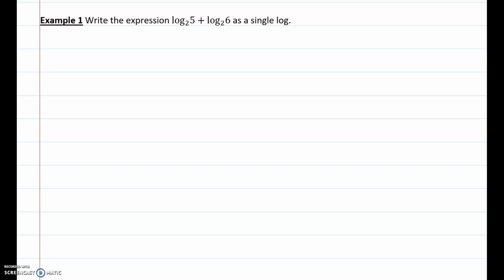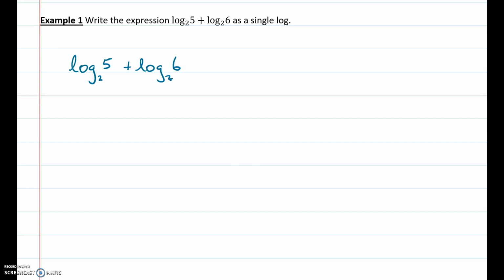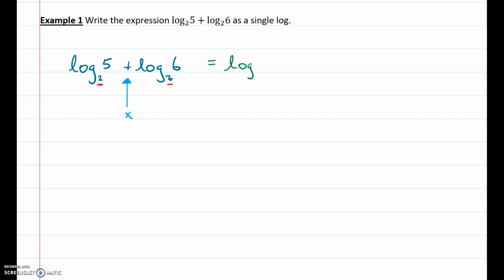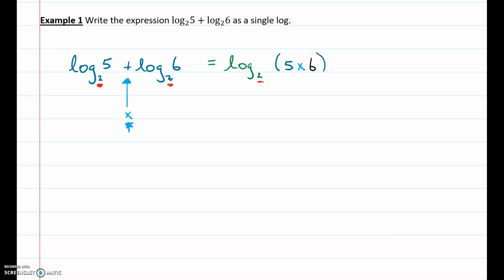Simplifying Logs - Addition and Multiplication, Example 1